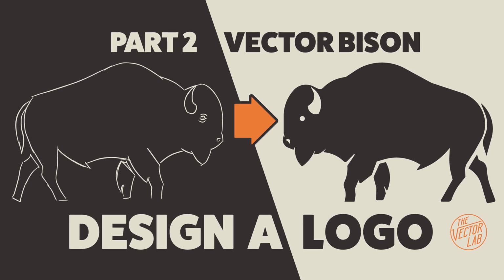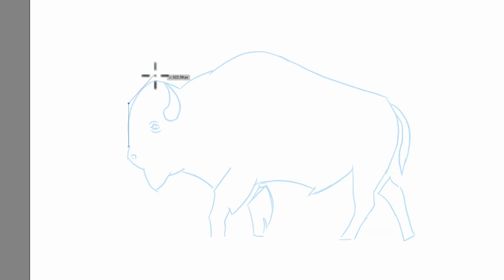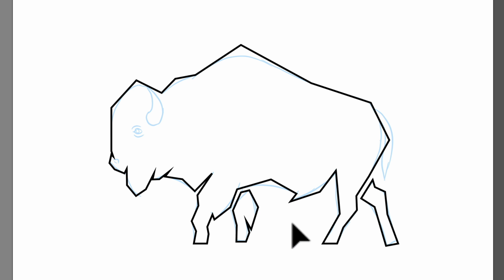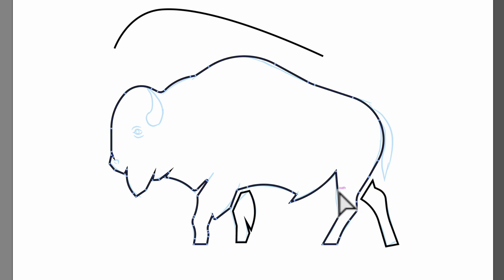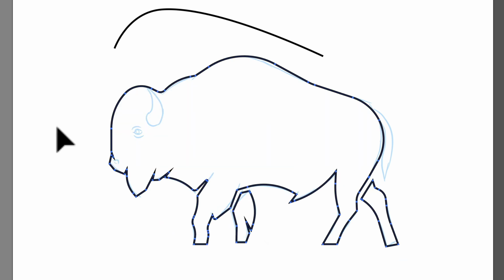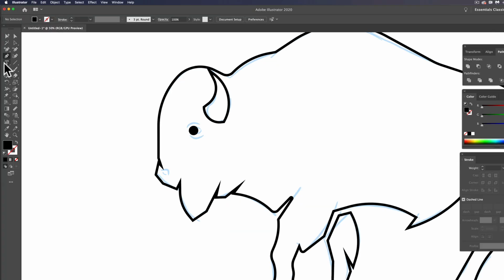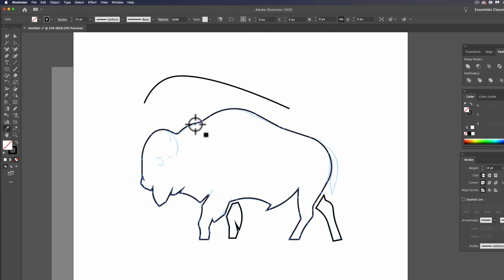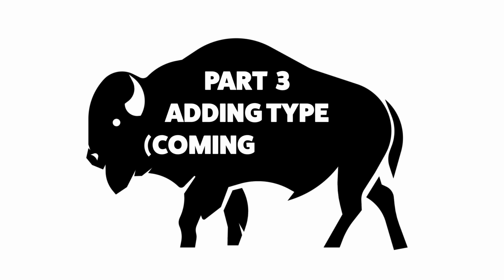Design a Logo (Part 2: Adobe Illustrator)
This is part 2 of the logo design tutorial.